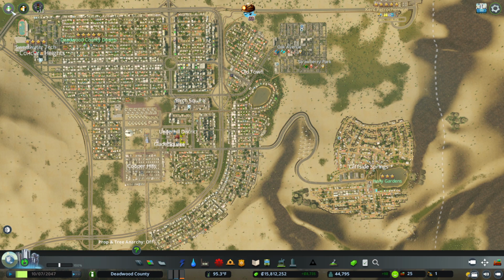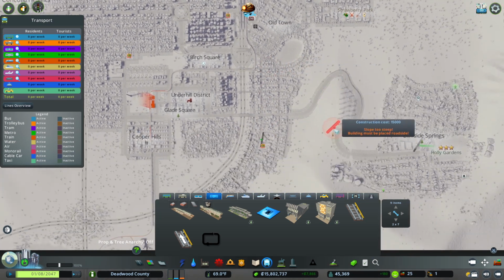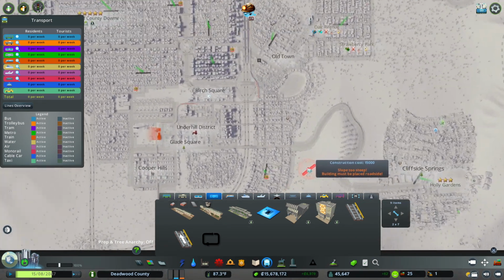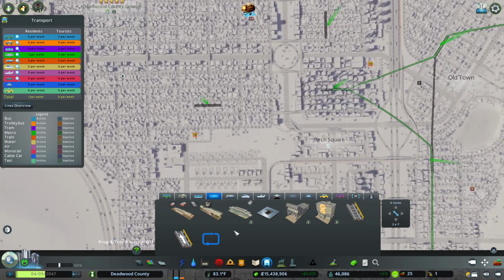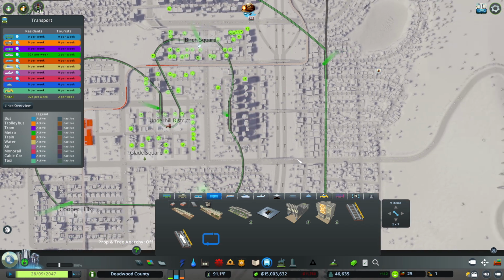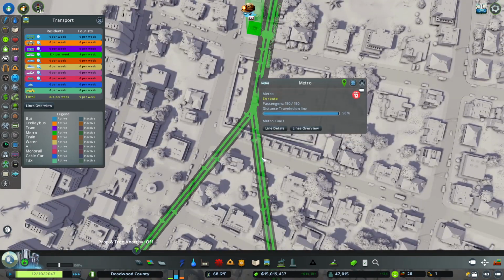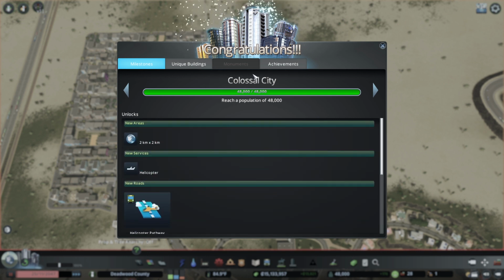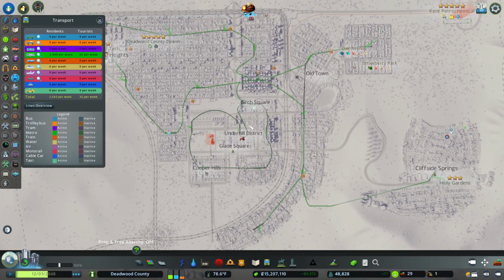Public Transport is our City's Only Hope!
Welcome to Sweetwater in Deadwood County in Cities Skylines. My city is starting to have some traffic issues and that causes trash to back up and deliveries to be late. Can't have it! Our only hope now is some public transportation.